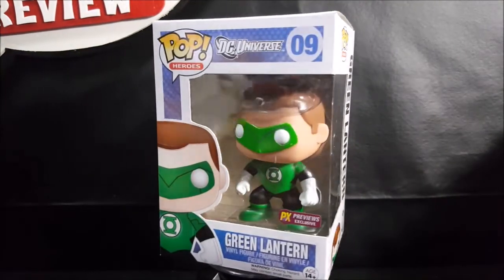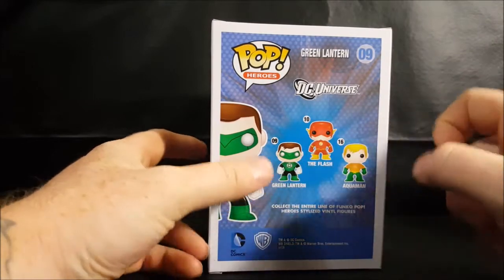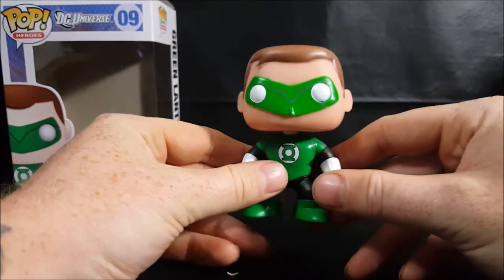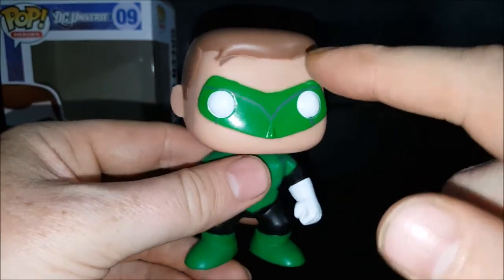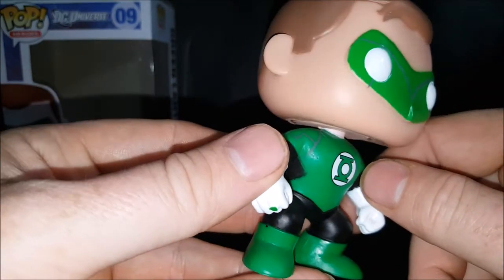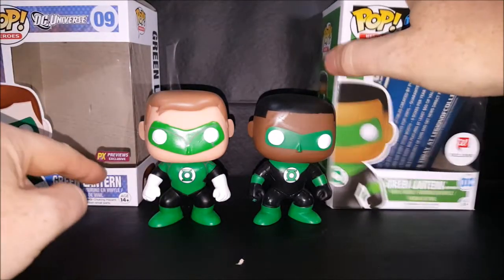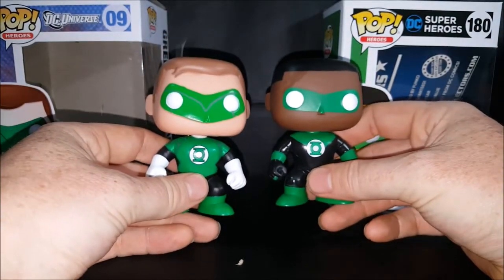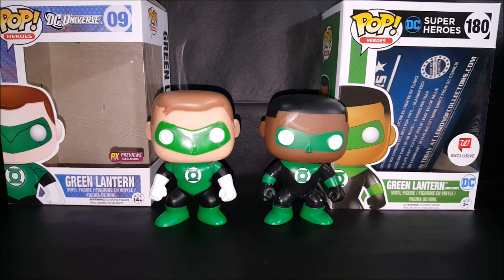Funko POP! GREEN LANTERN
This Video is NOT made for kids, This video is for adult collectors Funko POP! HEROES #09 DC Universe PX Previews Exclusive GREEN LANTERN